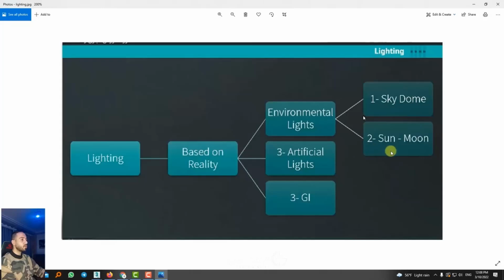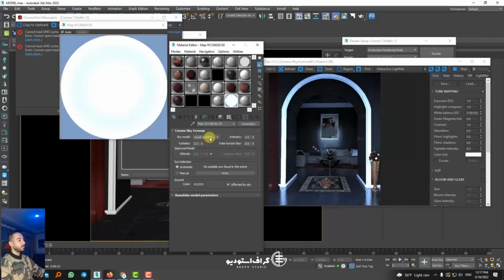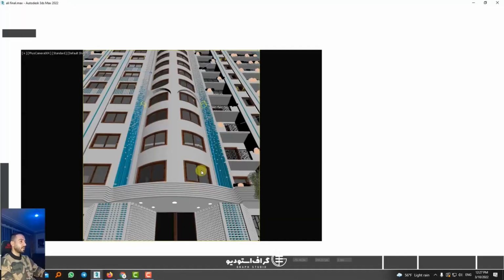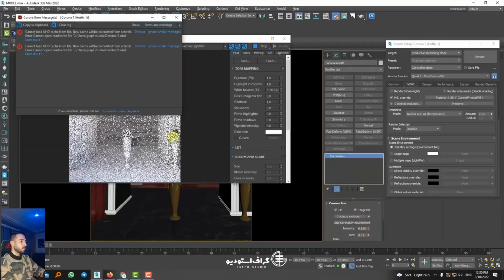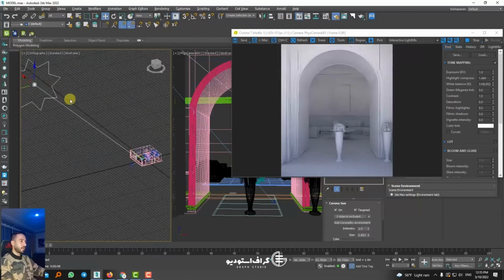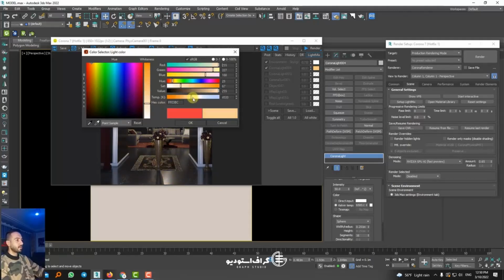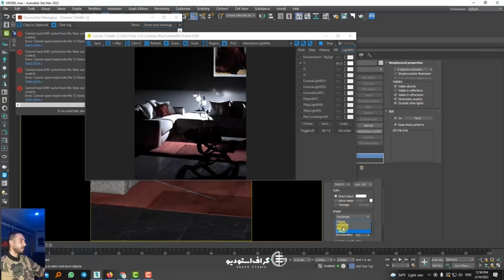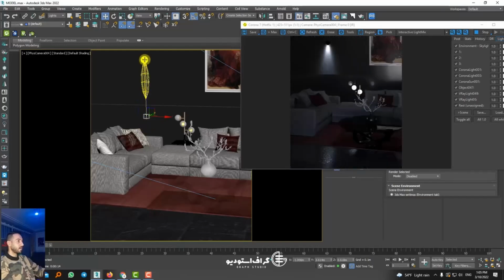🎬 Episode 05: Mastering Corona Lighting – Sun, Sky, Artificial Lights & LightMix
CoronaGraph Season One | Advanced Lighting Workflow in Corona Renderer

☀️ Whether you’re lighting interiors or exteriors, this session teaches you how to control natural and artificial light like a pro using Corona’s powerful tools.

📢 What to Do Next:
 📤 Share with a friend learning Corona
🧠 What You Will Learn in This Session:

🔹 Step 01 – Overview of Corona Sky & Corona Sun
Learn how to use Corona Sky and Corona Sun for natural lighting setups, including realistic daylighting, cloud-based skies, and direct sun simulation.

🔹 Step 02 – Artificial Lighting with Corona Light
Understand how to create and control Corona Light objects like rectangle lights, disk lights, and sphere lights for interior lighting setups.

🔹 Step 03 – IES Lights + LightMix Tool
Use IES profiles to simulate real-world light distributions, and master the powerful LightMix system to control lights after rendering — even change colors and intensities interactively.

🔹 Step 04 – Interactive Rendering Workflow
Work with Interactive Rendering to preview lighting, materials, and camera changes in real-time, accelerating your look development.

🔹 Step 05 – Tone Mapping for Realism
Apply Tone Mapping inside Corona’s VFB to enhance contrast, exposure, and color — no need for external post-processing!

🔍 SEO-Optimized Keywords (for discovery):

Corona Lighting Techniques
Corona Sun and Sky Setup
Corona LightMix Tutorial
IES Lights Corona Renderer
Corona Interactive Rendering 3ds Max
Corona Tone Mapping Settings
آموزش نورپردازی کرونا برای معماری
کار با لایت میکس در کرونا

🔗 Resources Mentioned:

🌐 Official Chaos Corona Documentation

🔧 Corona LightMix Guide: Chaos Help – LightMix

💡 IES Profiles for Corona Lights (downloadable from manufacturers like Philips, Erco)

✅ Ideal For:

✔️ Archviz professionals working on interiors & exteriors
✔️ 3D lighting designers
✔️ CG artists building atmospheric realism
✔️ Anyone looking to speed up lighting workflows

📢 Actions for Viewers: